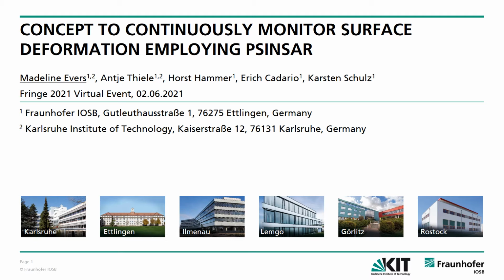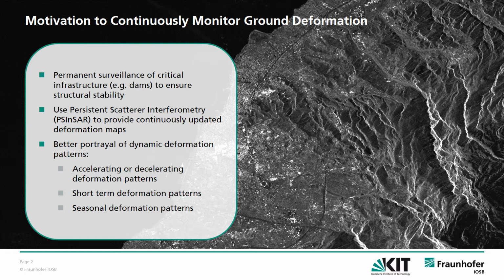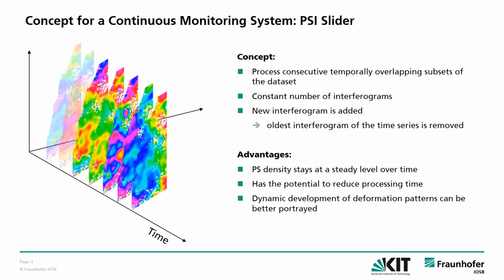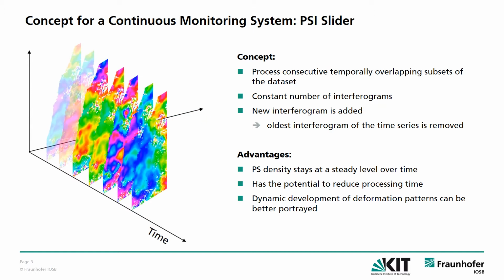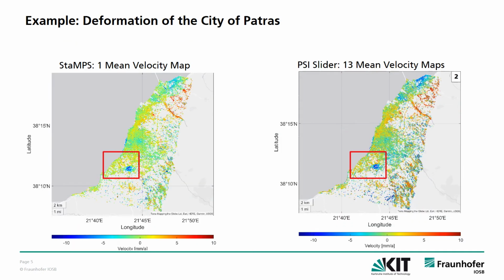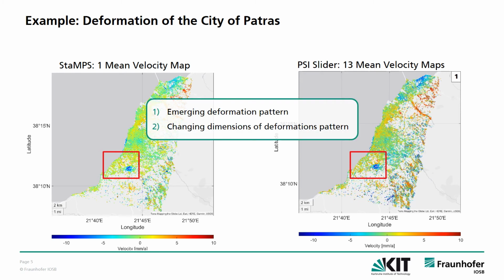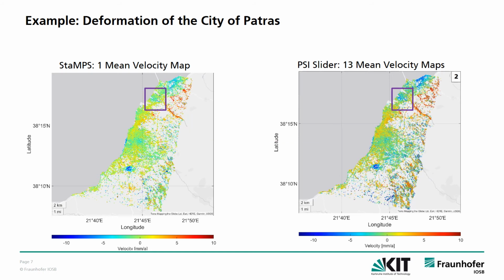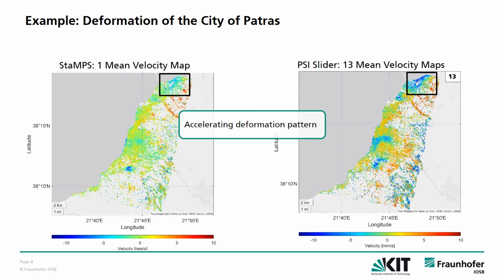214 Continuous Monitoring of Ground Deformation Employing PSInSAR mp4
Madeline Evers - Fraunhofer IOSB, Karlsruhe Institute of Technology